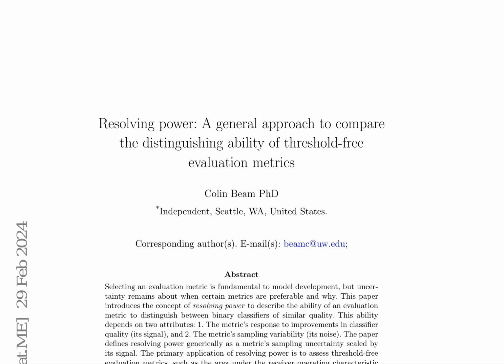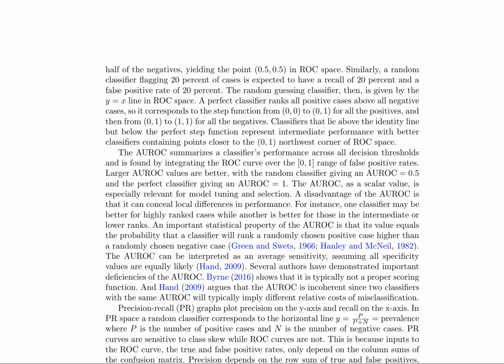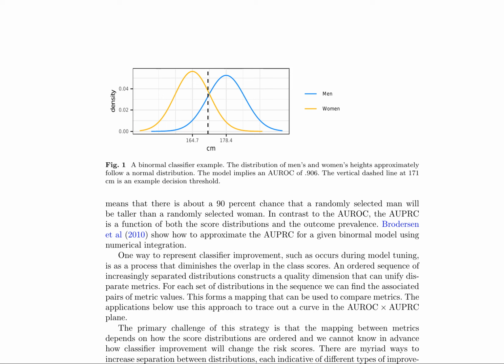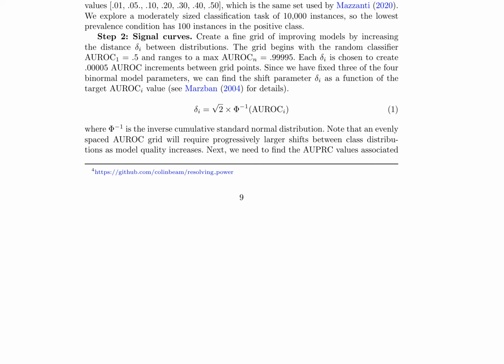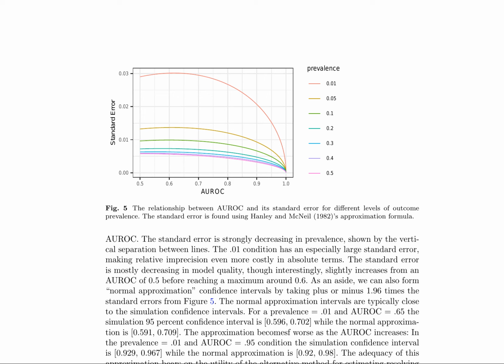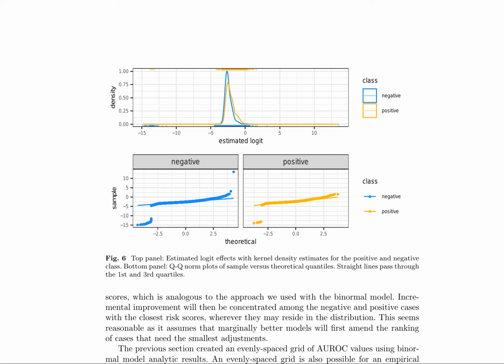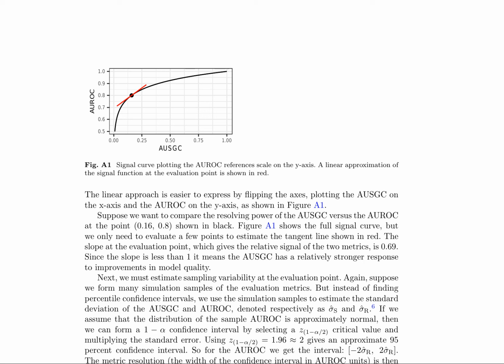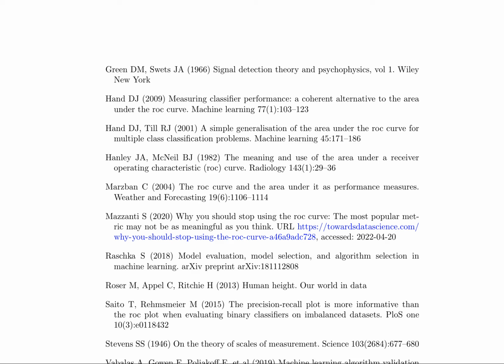Resolving power: A general approach to compare the distinguishing ability of threshold-f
Title: Resolving power: A general approach to compare the distinguishing ability of threshold-free evaluation metrics

Authors: Colin S. Beam

Abstract:
Selecting an evaluation metric is fundamental to model development, but uncertainty remains about when certain metrics are preferable and why. This paper introduces the concept of resolving power to describe the ability of an evaluation metric to distinguish between binary classifiers of similar quality. This ability depends on two attributes: 1. The metric's response to improvements in classifier quality (its signal), and 2. The metric's sampling variability (its noise). The paper defines resolving power generically as a metric's sampling uncertainty scaled by its signal. The primary application of resolving power is to assess threshold-free evaluation metrics, such as the area under the receiver operating characteristic curve (AUROC) and the area under the precision-recall curve (AUPRC). A simulation study compares the AUROC and the AUPRC in a variety of contexts. It finds that the AUROC generally has greater resolving power, but that the AUPRC is better when searching among high-quality classifiers applied to low prevalence outcomes. The paper concludes by proposing an empirical method to estimate resolving power that can be applied to any dataset and any initial classification model.